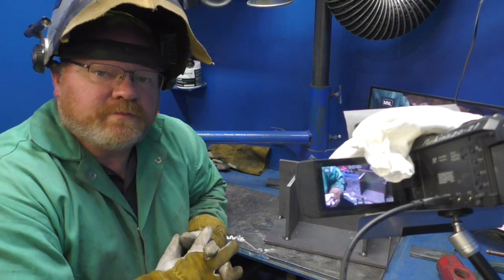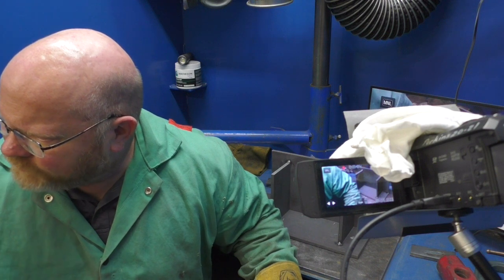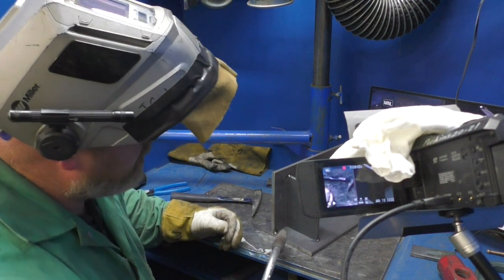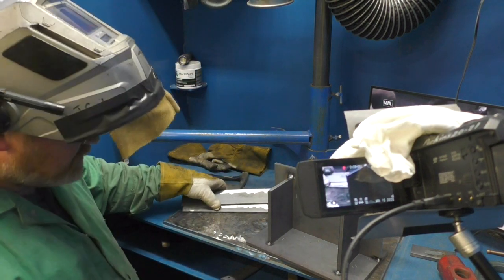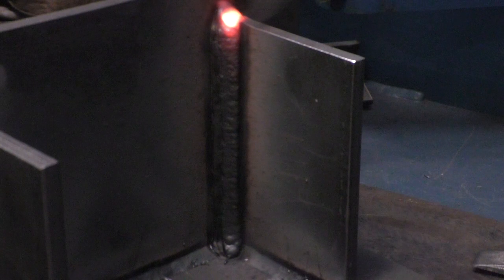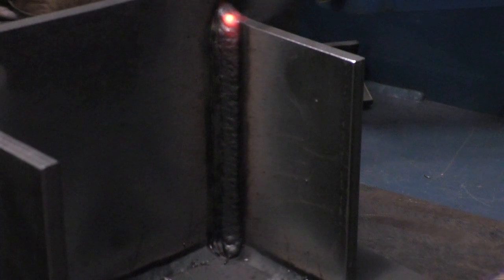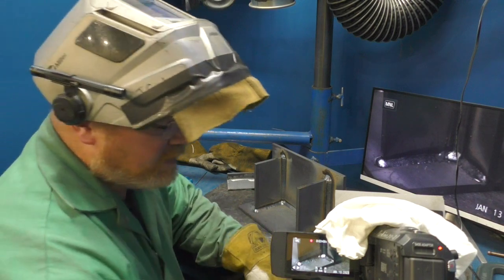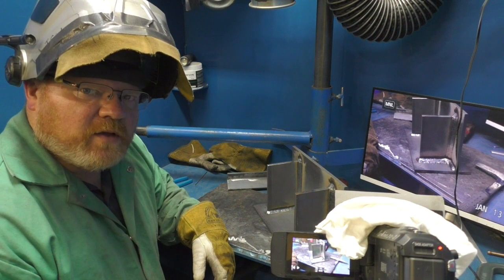Boundaries - Tight corners with no snipes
This is basically a large toe bracket assembly, but is intended to show how boundaries are welded.  There are no tight boundaries without snipes onboard ship, but you might build your own tank or container using this method.  Here's how to guarantee there are no leaks.